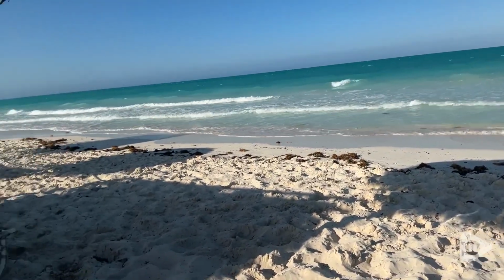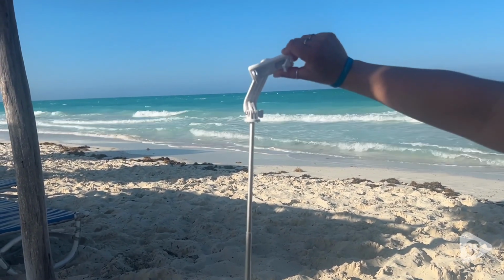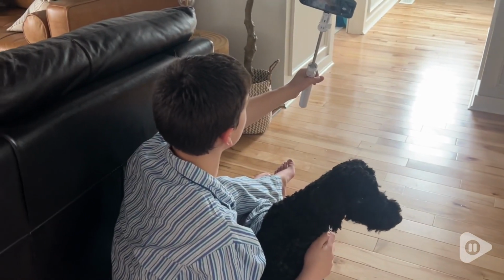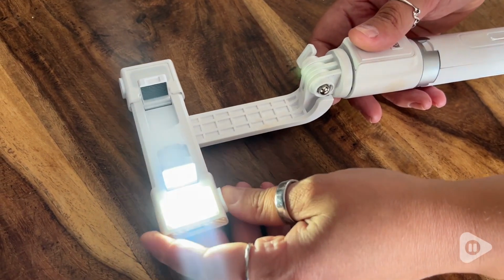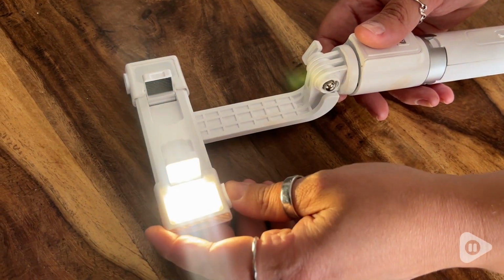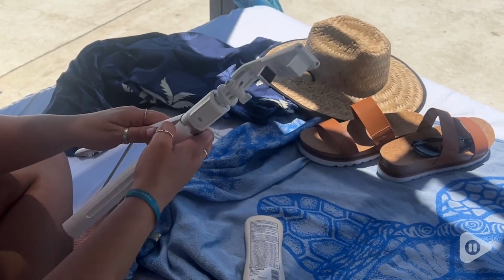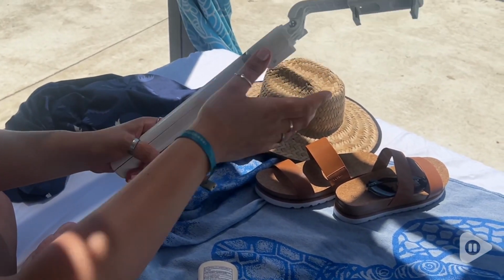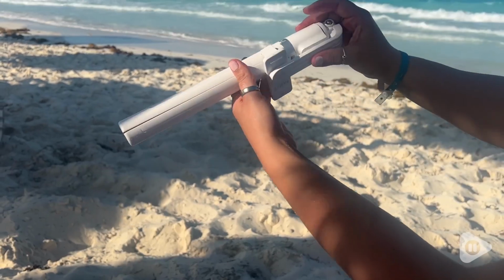ANXRE 60" Phone Tripod & Selfie Stick | POV | Would you buy it?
ANXRE 60" Phone Tripod & Selfie Stick

Capture every angle effortlessly with the ANXRE 60" All-in-1 Selfie Stick & Tripod! This travel-friendly, lightweight aluminum phone tripod extends up to 60", features a detachable wireless remote, and offers 360° phone rotation for the perfect shot—solo or in a group.

(Commissionable Links)